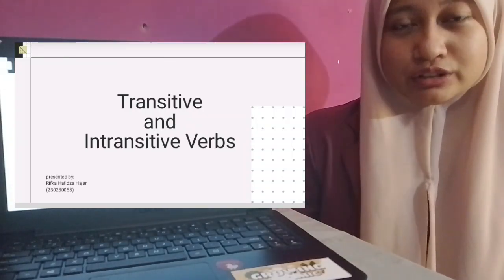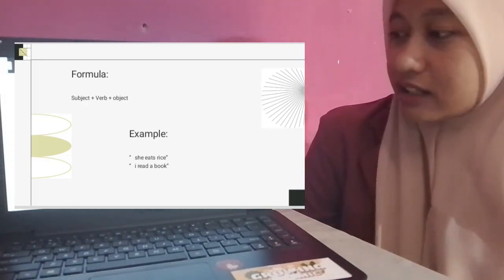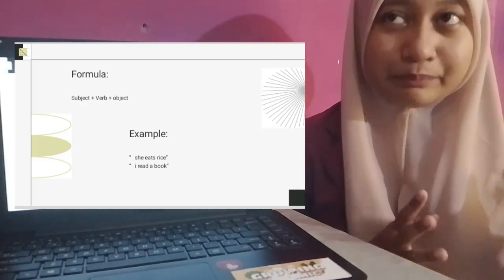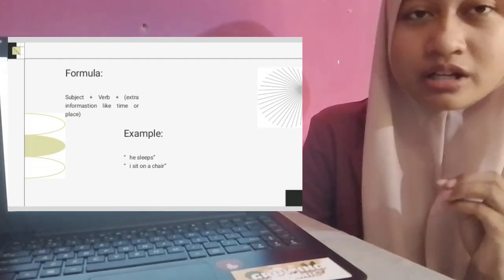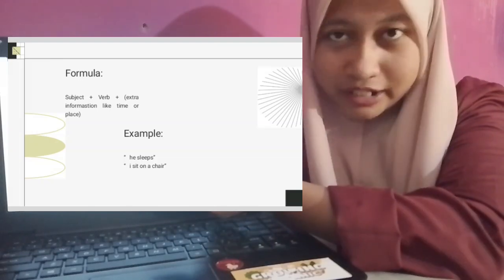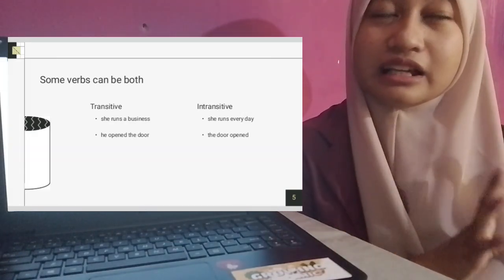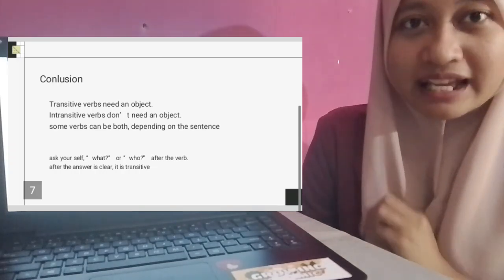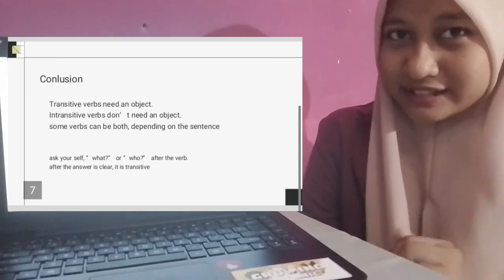Transitive verbs and Intransitive verbs